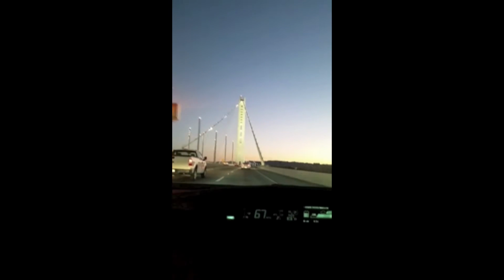27 babies for 1 man! 0101016 #2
Day #2 of the daily vlogs.  I forgot my memory card early in the morning so most shots was taken from my phone.  Sorry for that hope you all enjoy today's Vlog!